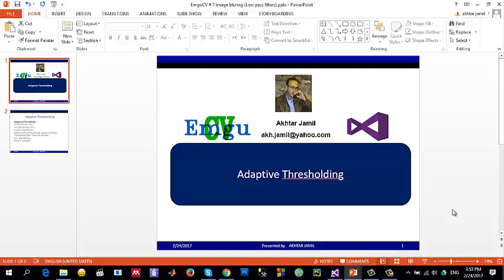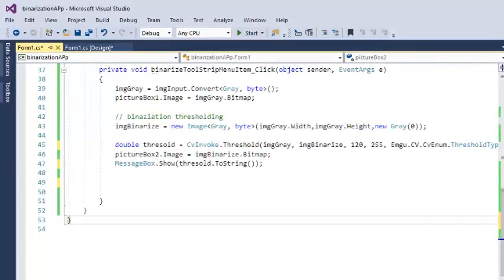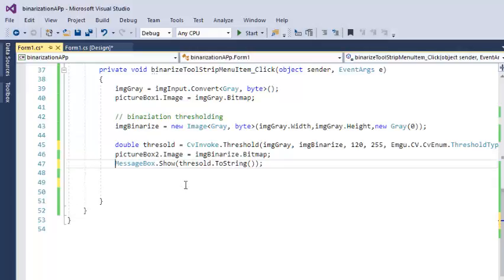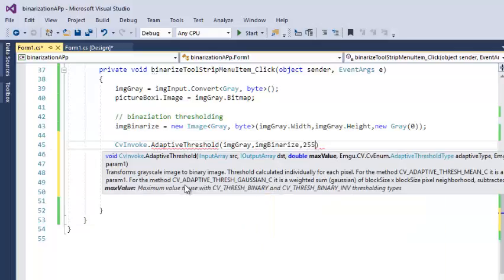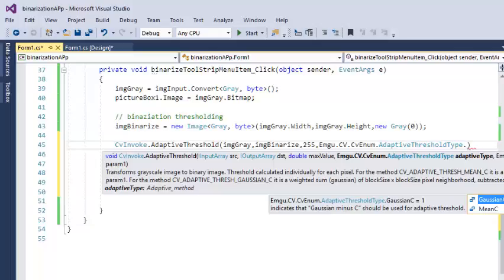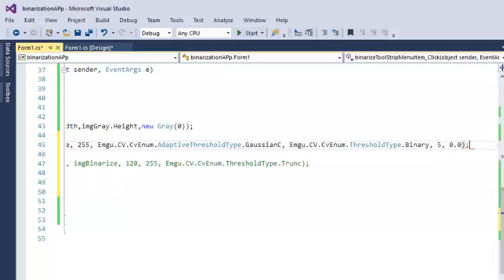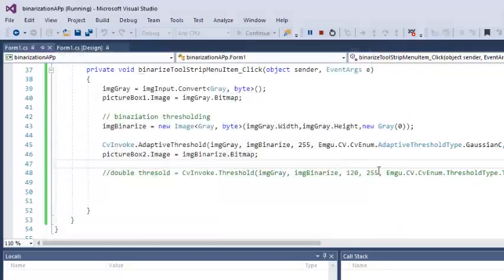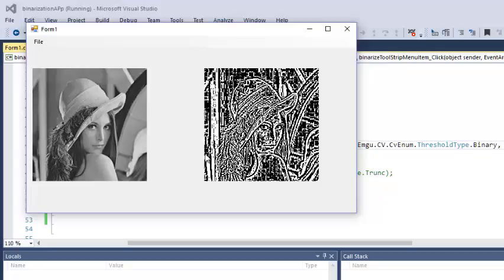Emgu CV #7: Adaptive Thresholding : Image binarization using Adaptive Thresholding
This video shows how to perform image binarization using adaptive thresholding techniques using C# and windows forms application in visual studio 2017.